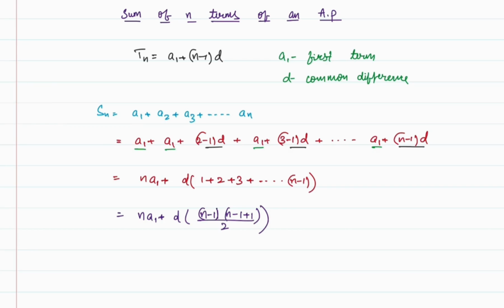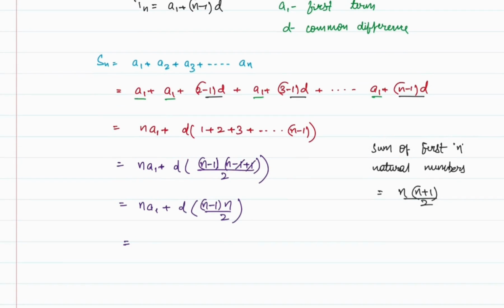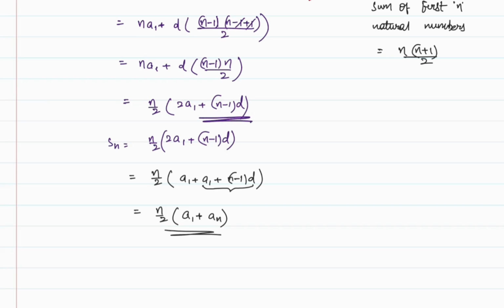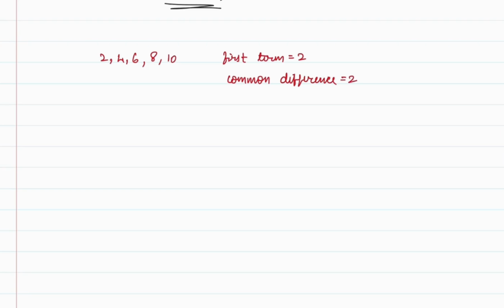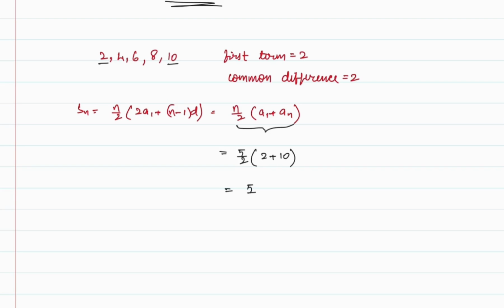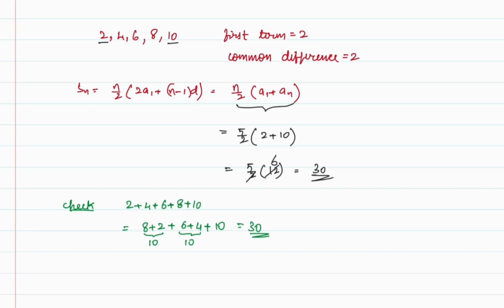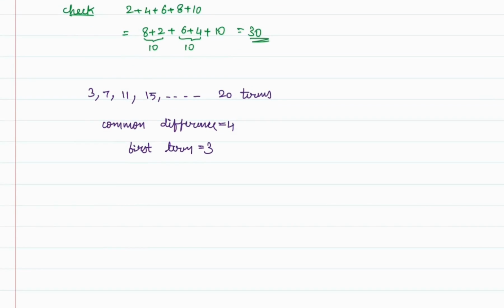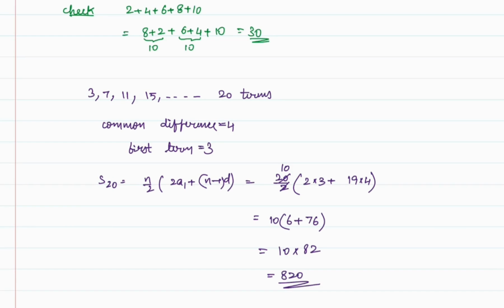Sum of N terms of AP | Sequence & Series | JEE, CBSE